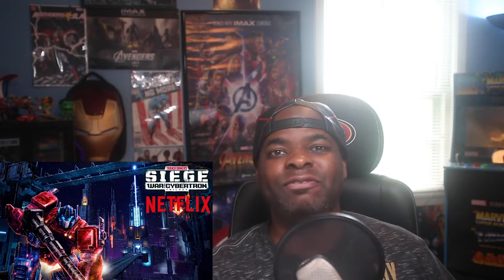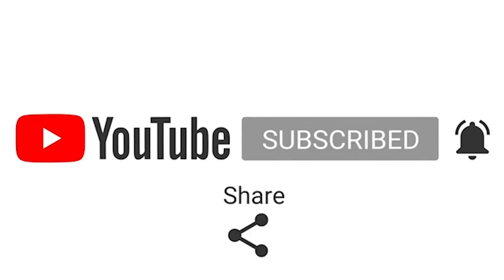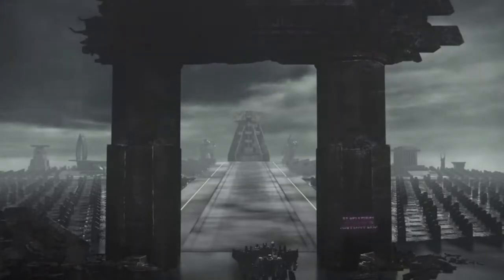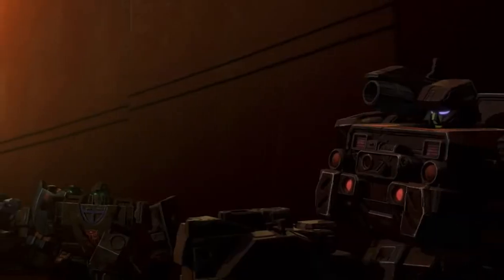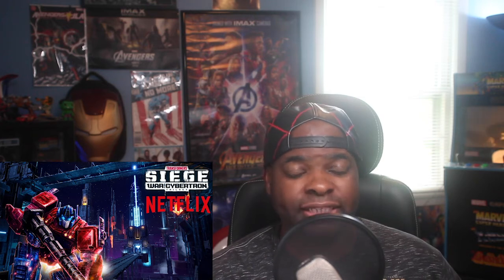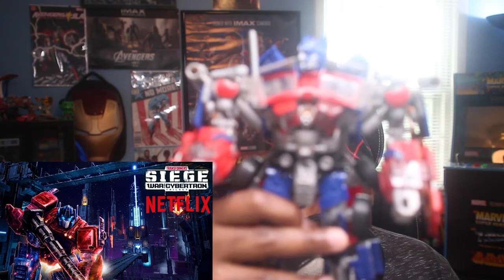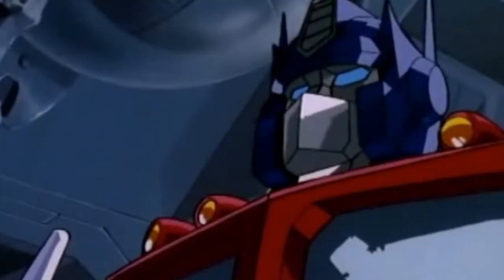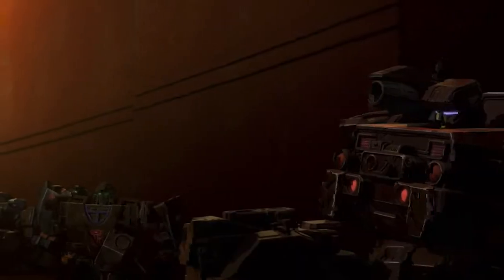Transformers Siege War for Cybertron - REVIEW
This is definitely more than meets the eye!! 🚛 😮📼👁🤖🏎